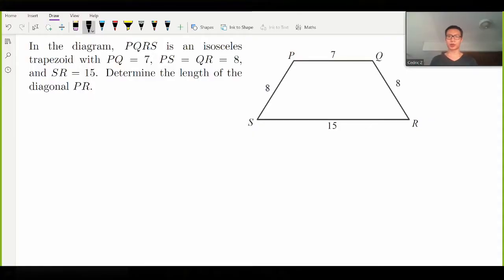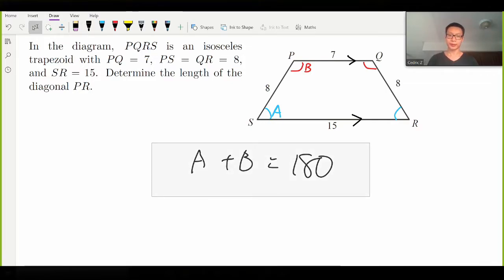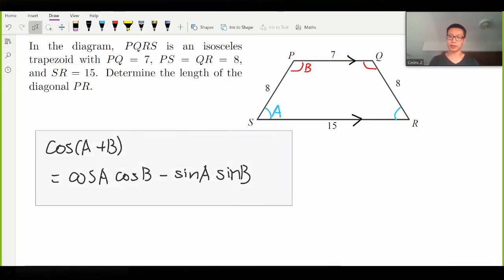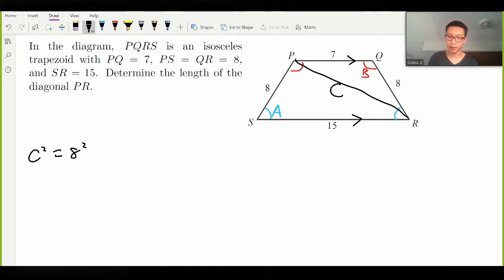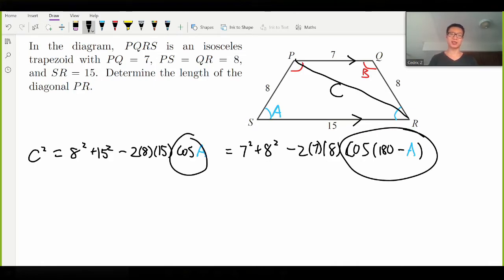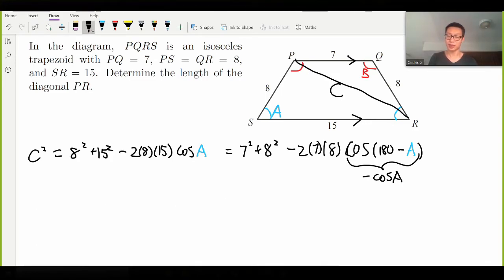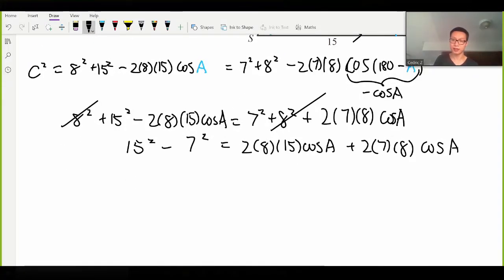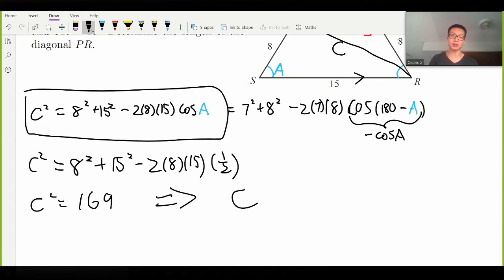Math Contest Tutorial - Waterloo G12 Euclid 2012 Q5b Geometry Trigonometry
Practice Problem for University of Waterloo's Grade 11-12 math contest

Contest Question: In the diagram, PQRS is an isosceles trapezoid with PQ = 7, PS = QR = 8, and SR = 15. Determine the length of the diagonal PR.